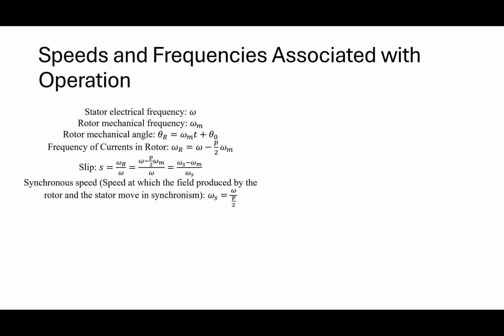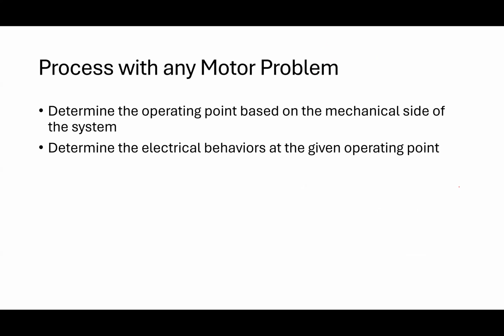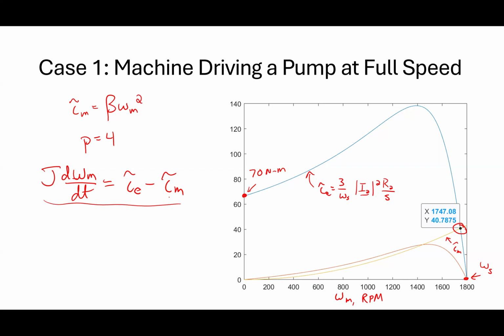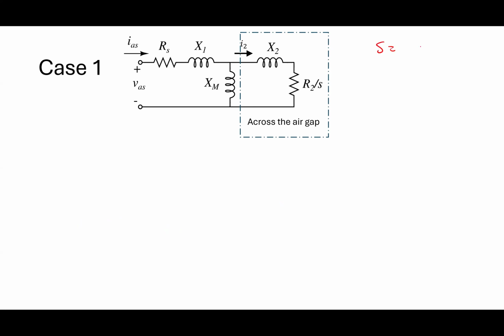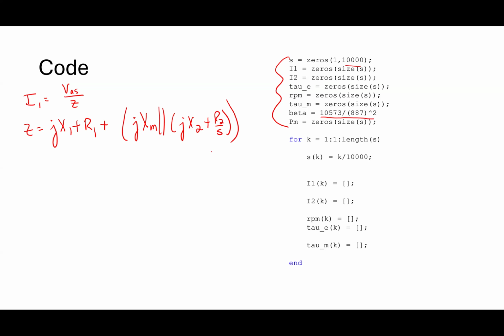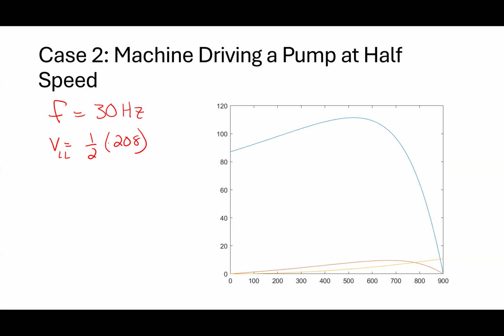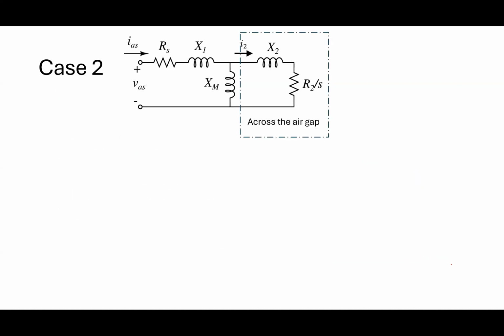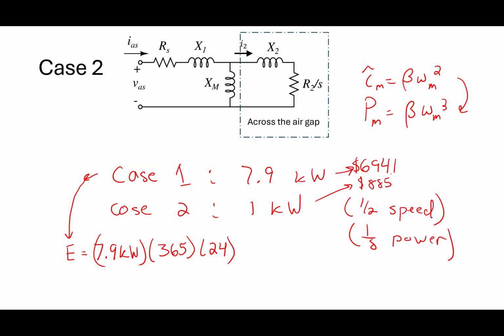3142 Lecture: April 26, 2024